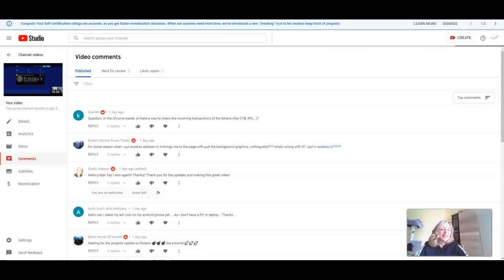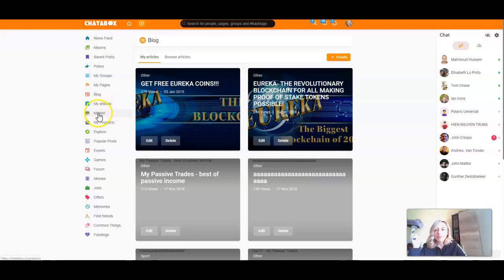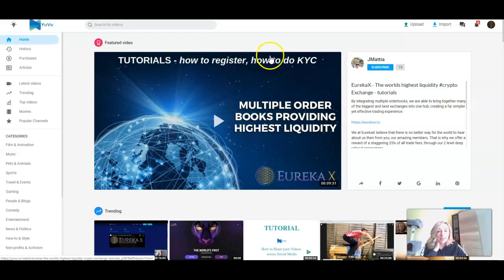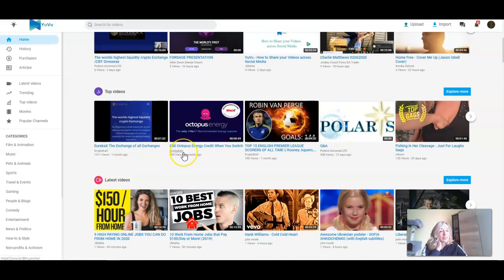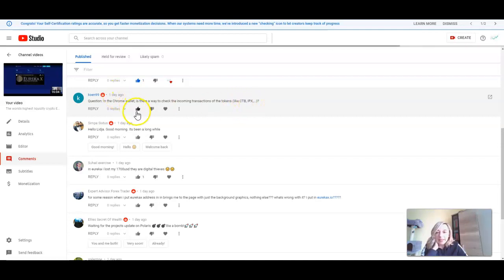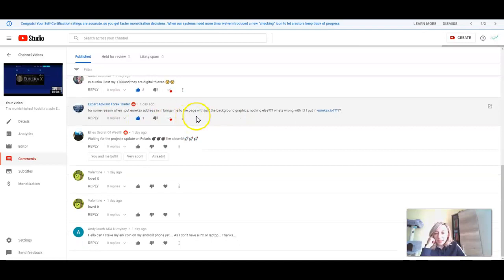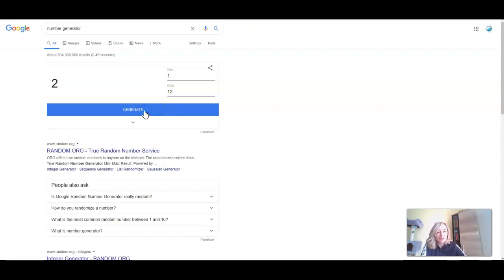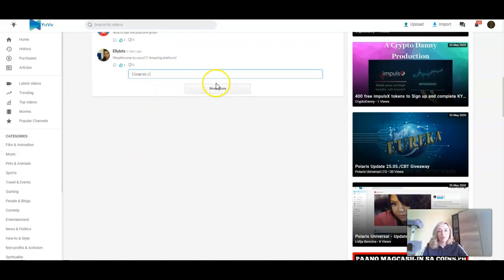Chatabox - CBT Giveaway